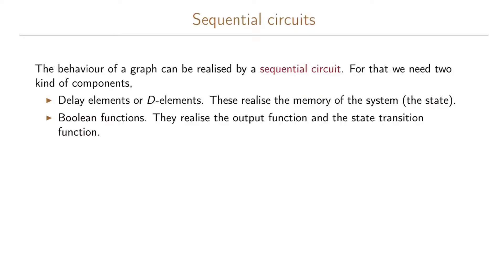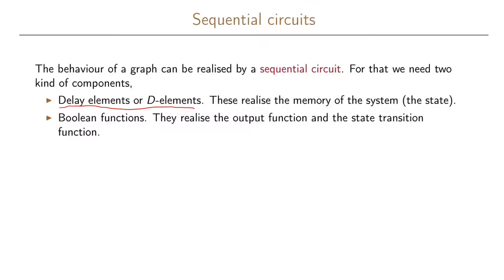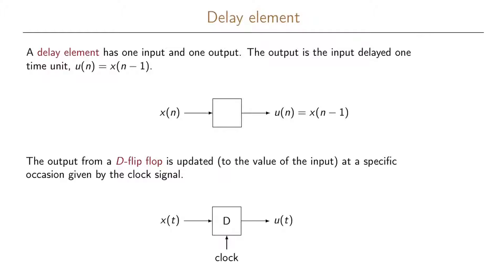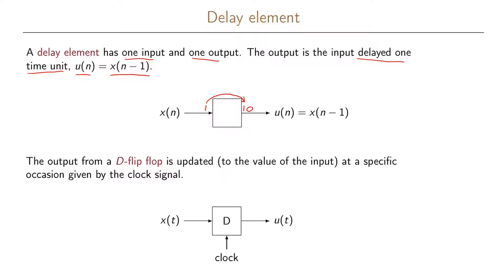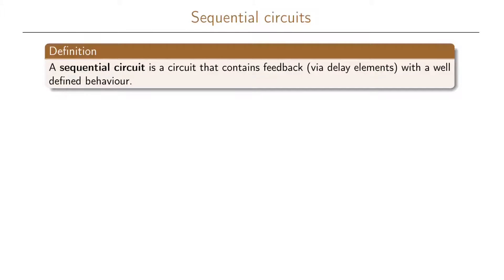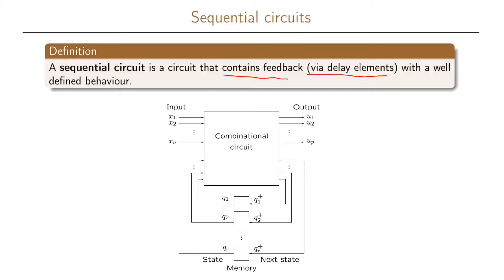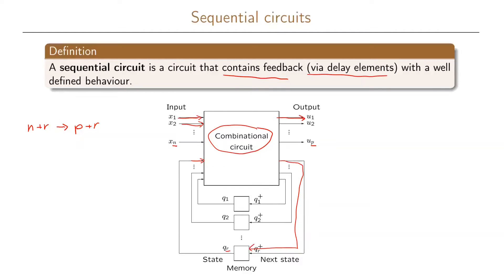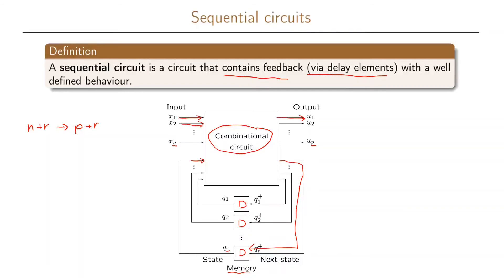3.3 Sequential Circuits and D-elements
The D-element is introduced. We also define and give a canonical representation of a sequential circuit, which consists of a combinational circuit (with Boolean functions) and a set of D-elements.